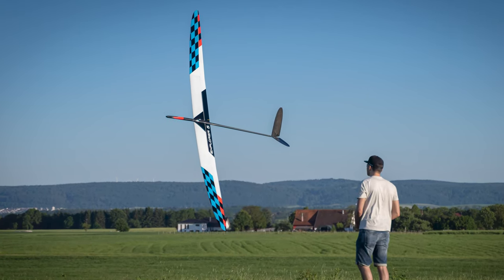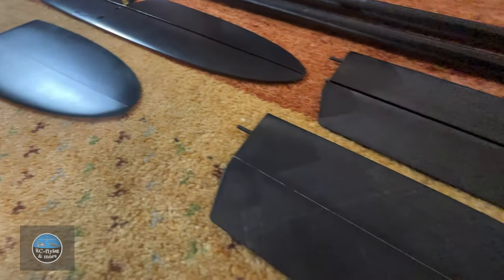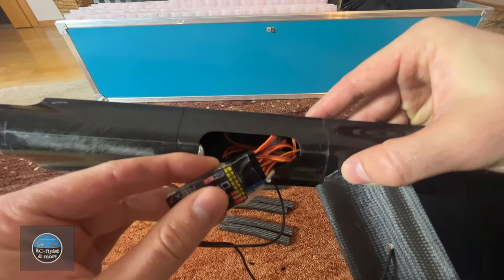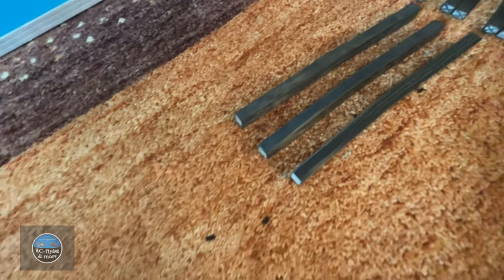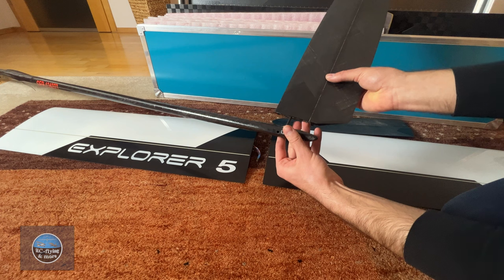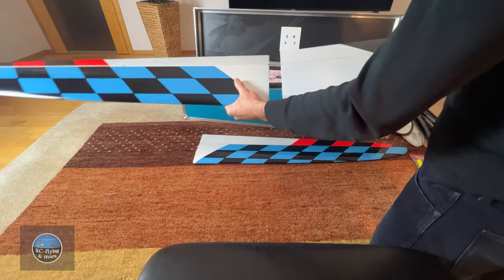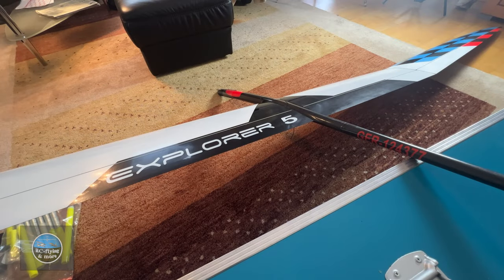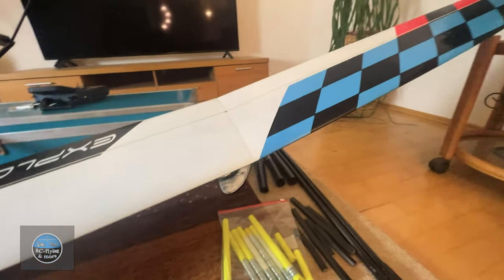All Details - How to Setup - Q&A - RC Thermal Soaring Glider Explorer 5 - NAN Models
A short feedback to the video would be also great.

I'm really thankful for every support!Here is a Link to my facebook group. Feel free to join, if you don't want to miss the latest news.

Here is a link to a German video, that I have published:
@RC-flug & mehr

KST-Servo
cumulusmodellbau.de